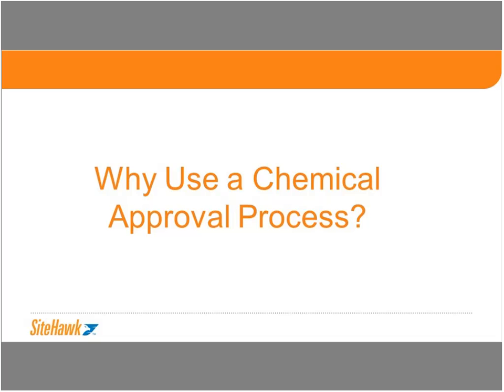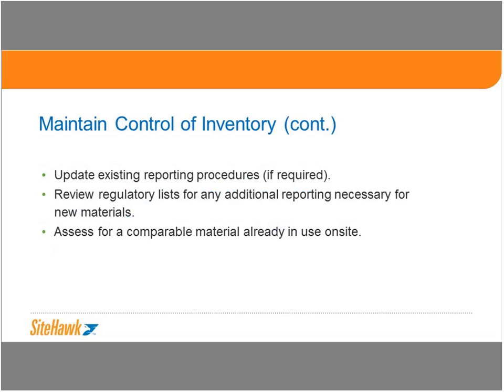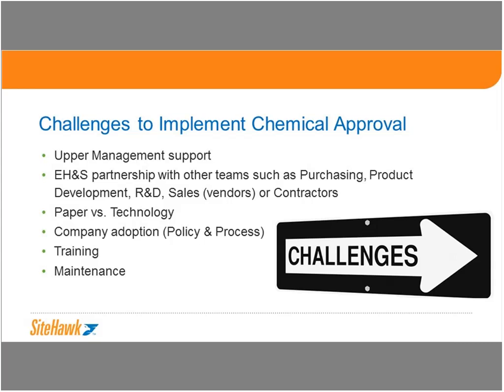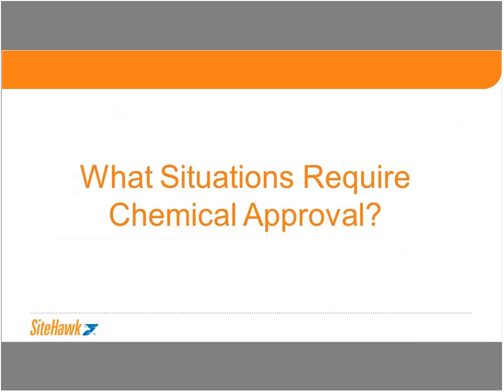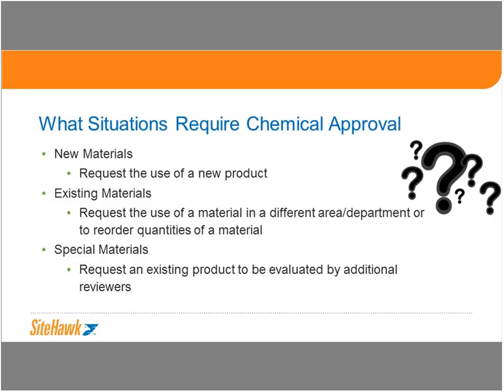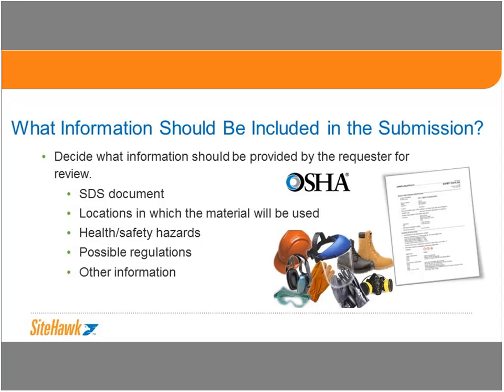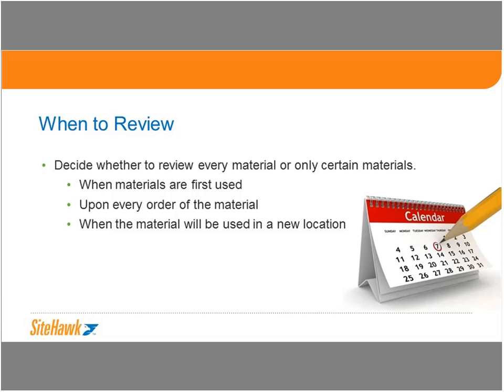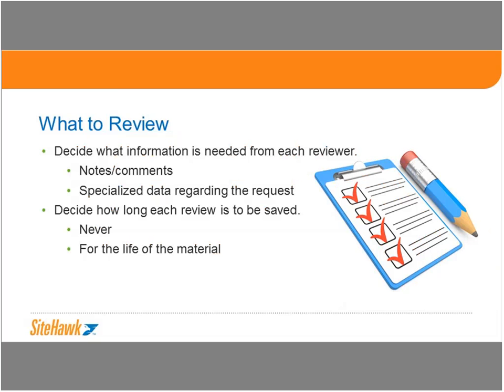Chemical Approval as a Best Practice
Efficient Chemical Approval procedures are essential to any productive workplace. Introducing new materials without proper preparation and review can alter processes, break compliance and endanger lives. The first step in implementing best practices concerning the introduction of new chemicals in a workplace is gathering the data necessary to understand how to meet a company’s structural needs and workflow for Chemical Approval. SiteHawk guides an exploration through the Chemical Approval process, defining what workplaces need to know as they introduce new materials. This seminar examines pertinent questions vital to an organization’s Chemical Approval structure regarding what materials should be reviewed, how they are reviewed, who reviews them and common challenges to this process.

Topics Include:
* Business Reasoning
* What to Know Before You Start
* Chemical Approval Framework
* Long-Term Success Strategies